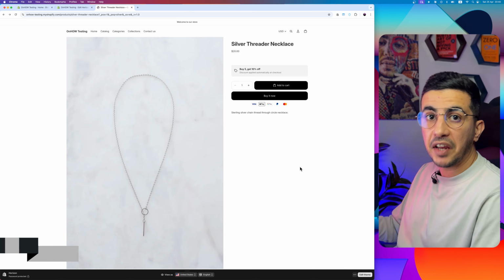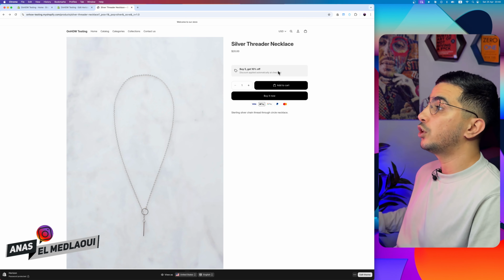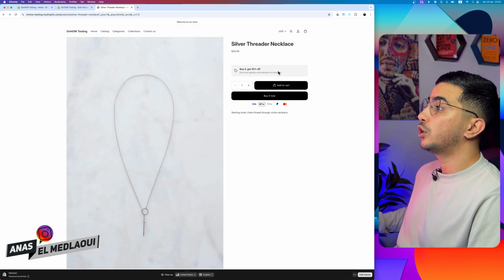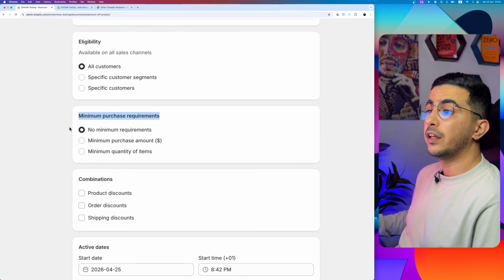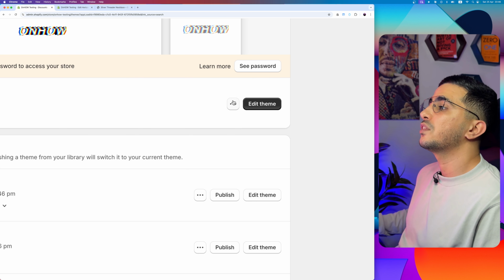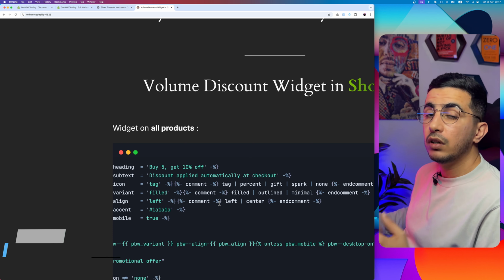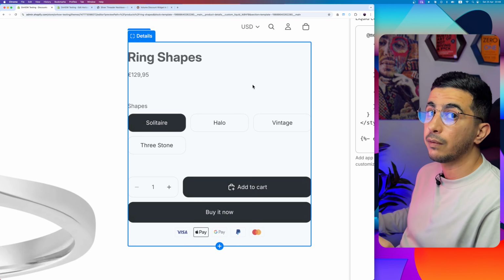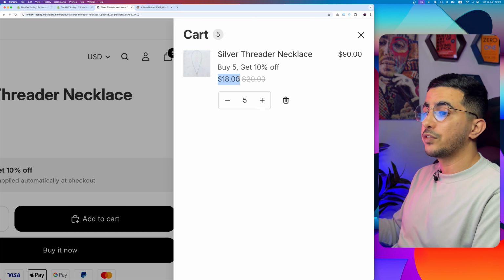How To Set Up Volume Discounts In Shopify (Quantity Based Pricing)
Today i will show you how to set up volume discounts in Shopify which is quantity based pricing to boost your average order value by doing discounts like buy 5, get 10% off.
I will be walking you through the latest Shopify updates that allow every merchant to offer tiered pricing without needing expensive external apps. We are diving into the catalogs section where you can easily define price breaks and quantity rules to incentivize bulk purchases from your customers.
This strategy is perfect for wholesalers or retail brands looking to move more inventory while rewarding their most loyal shoppers.
By the end, you will understand exactly how to set up volume discounts in Shopify  or quantity based pricing to maximize your profit margins and streamline your checkout experience, implementing a solid plan for volume discounts in Shopify (quantity based pricing) is a proven way to scale your business operations. Mastering volume discounts in Shopify (quantity based pricing) gives you the professional edge needed in today's competitive marketplace.